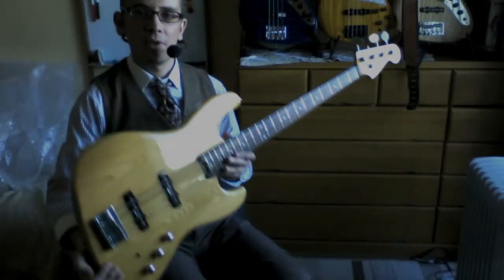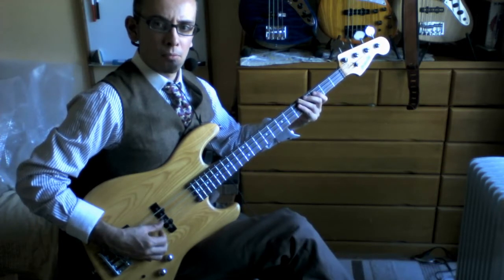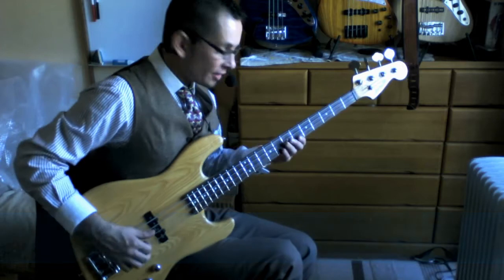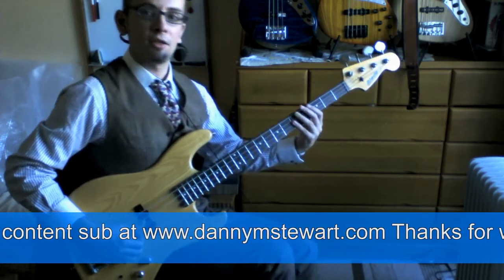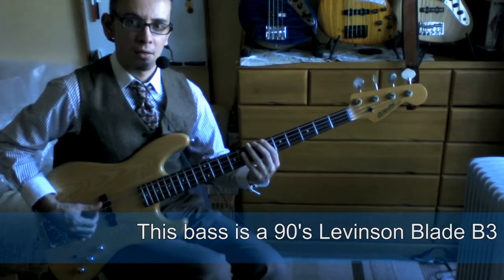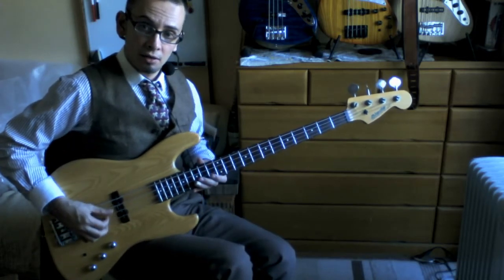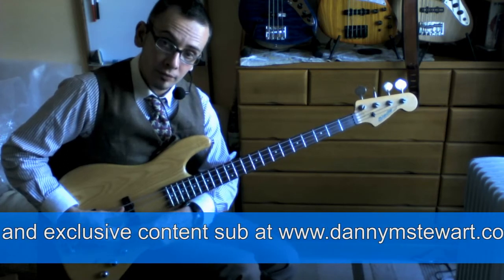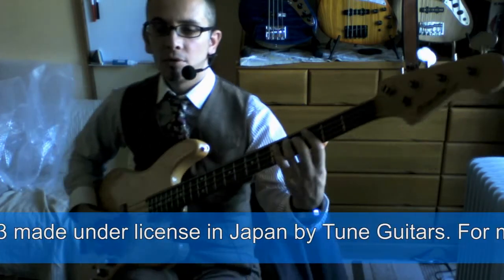Bass Technique; Palm muting & plucking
An easy lesson on a very useful technique that offers dynamics and texture to help you produce yet another sound or "color" on your instrument.

to get TABs, backing loops and other exclusive content!